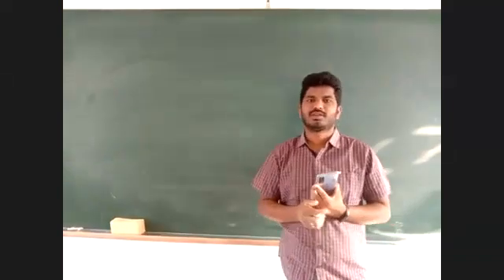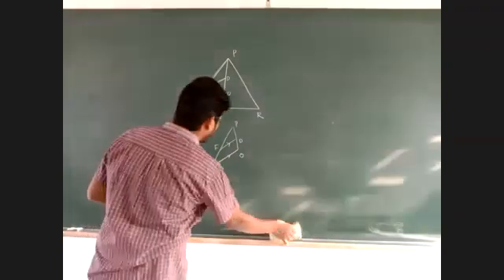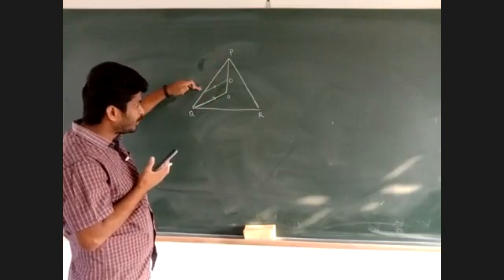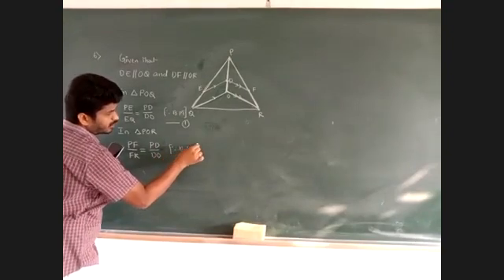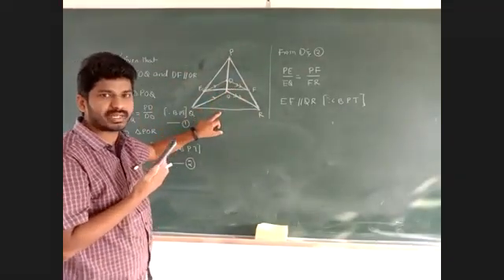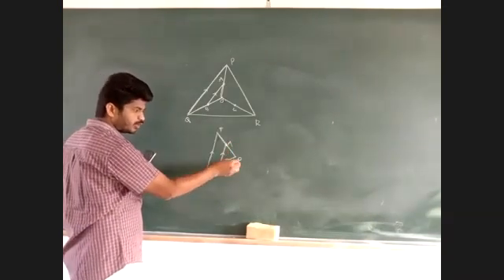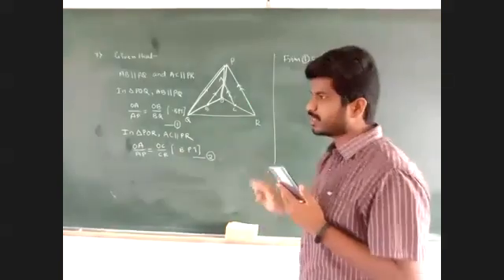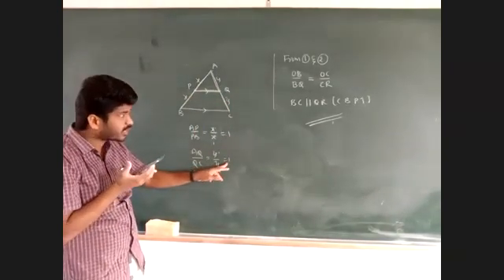January 28, 2022